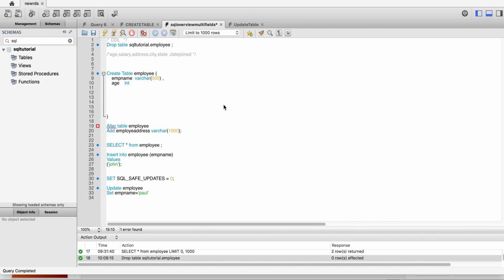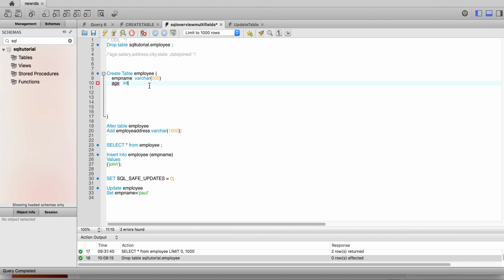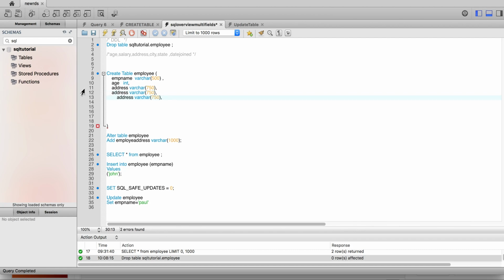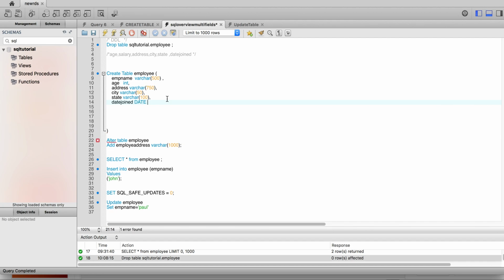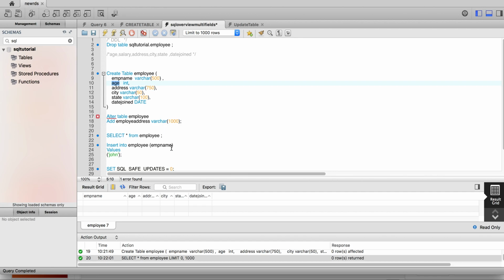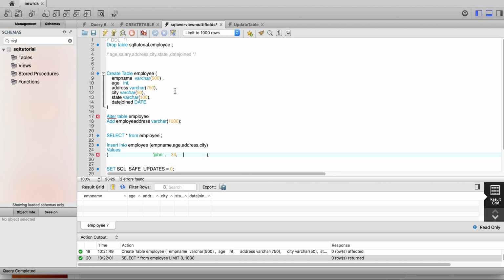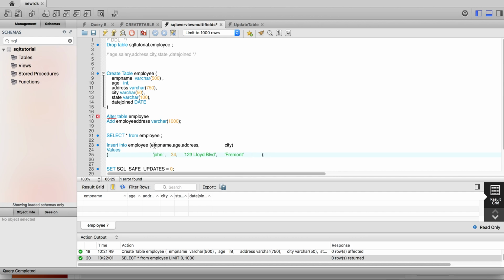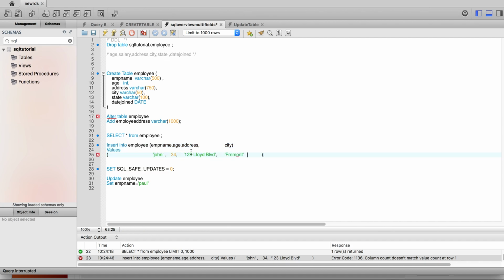SQL Create and Insert Statement